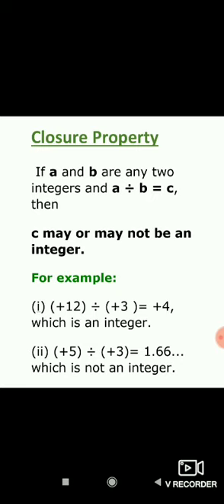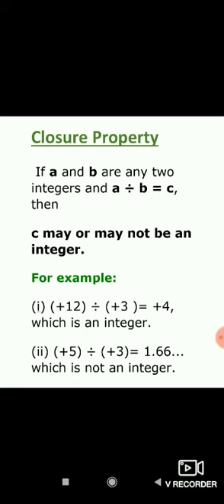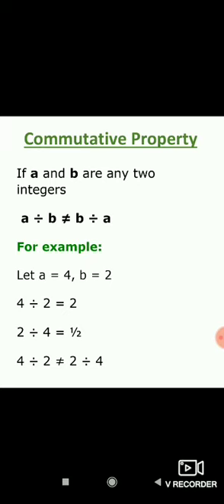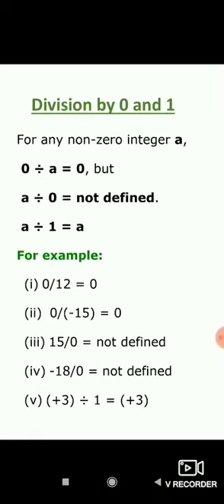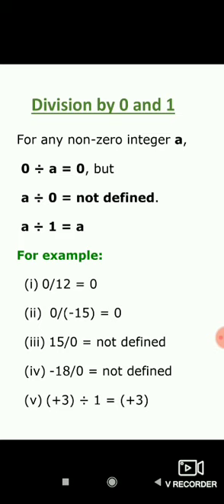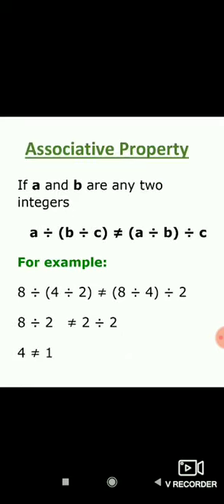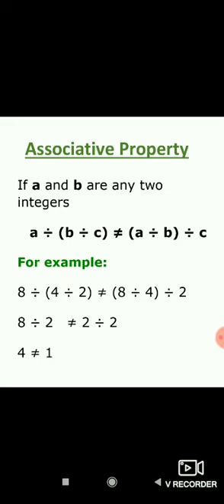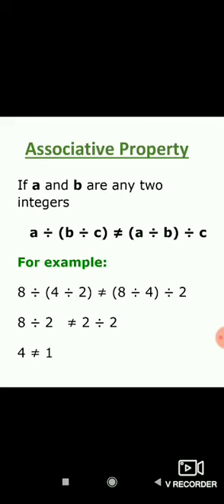Integers ( part 9 )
Properties of Division of Integers